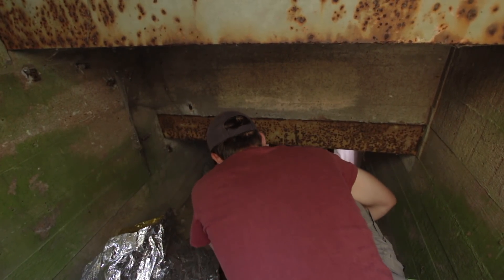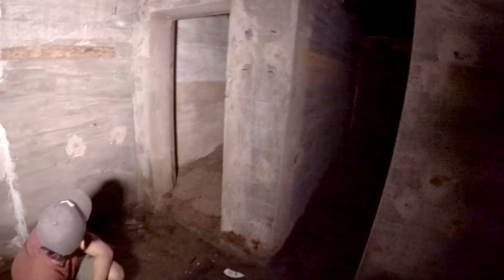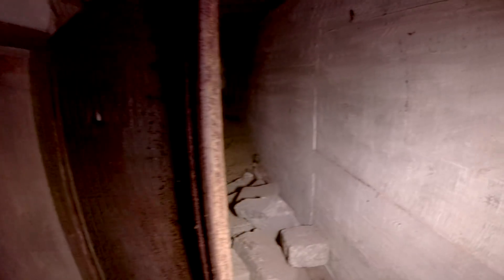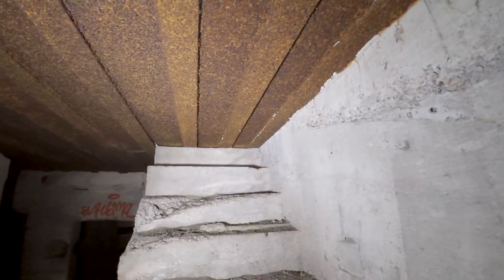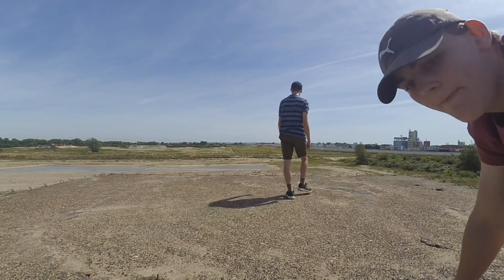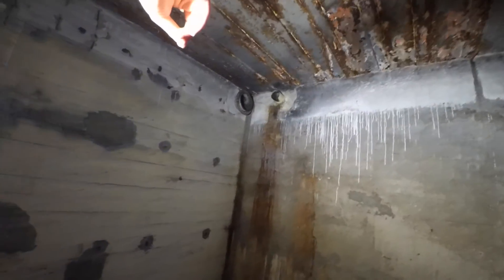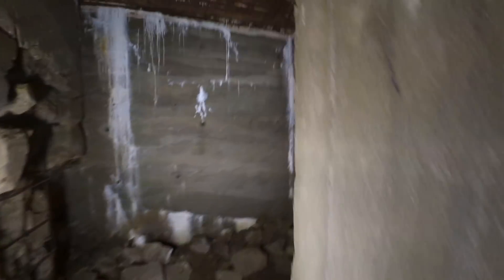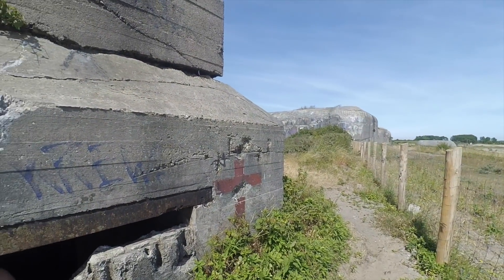Huge WWII Bunker - Entrance Leads To Underground Tunnels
Hey guys, on today's explore we are continuing to look over the defensive Batterie Oldenburg emplacement on the French coast. Specifically in this video, we will visit what we believe to have been a large bunker to house the infantry, explored by Jacob and Ed, and also take a look at a small, partially buried set of rooms nearby to the casemates which appear to be magazines. As said in the video, the quality was a bit poorer than our other vids, due to a lack of footage, but well worth a watch nonetheless. Hope you enjoyed the video 👍